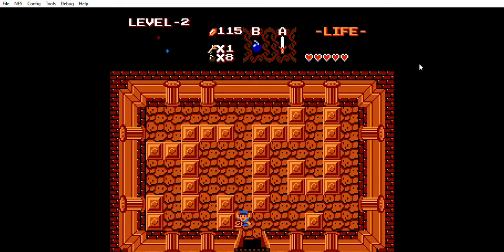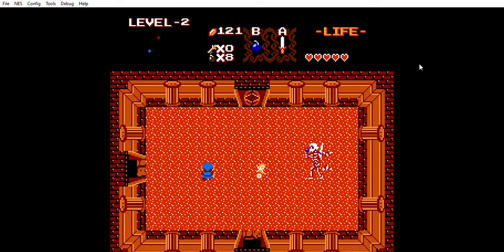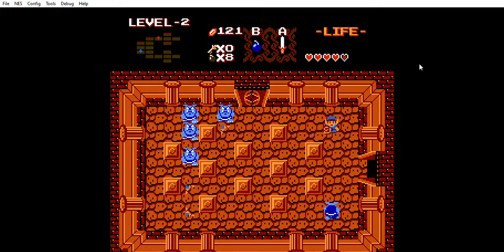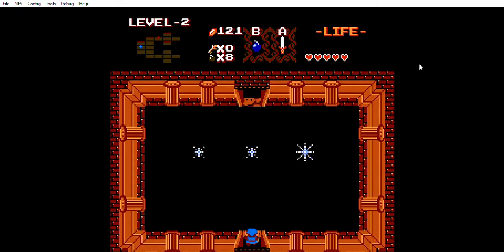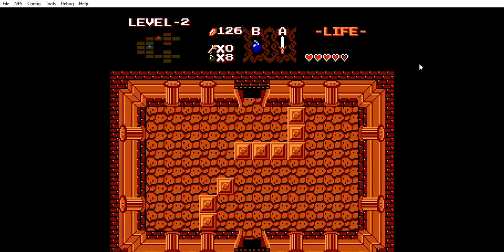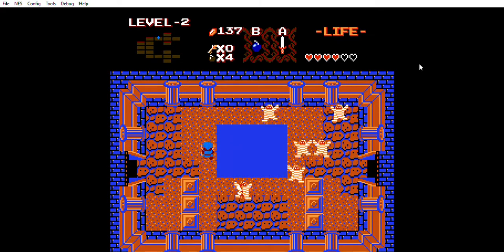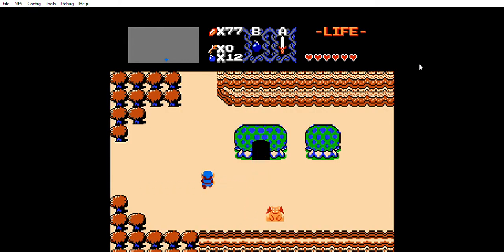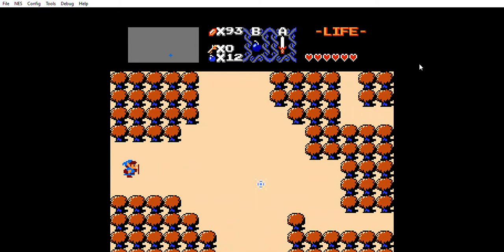Zelda Outlands part 7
retro gaming, lets play, randomizer runs, rom hacks and walkthroughs